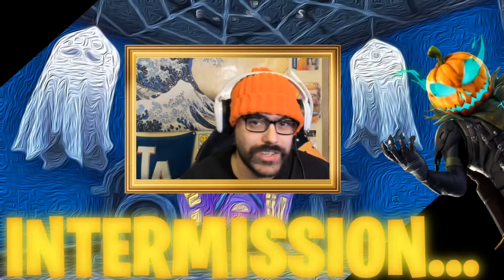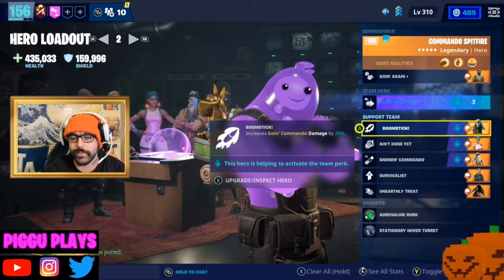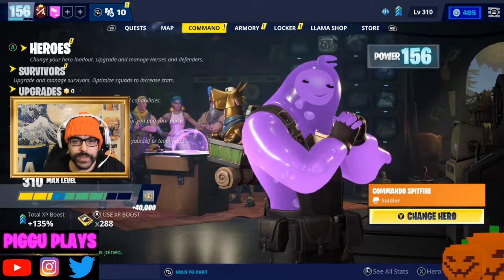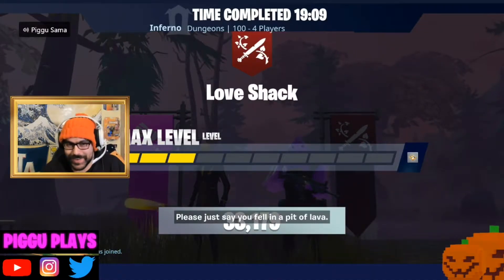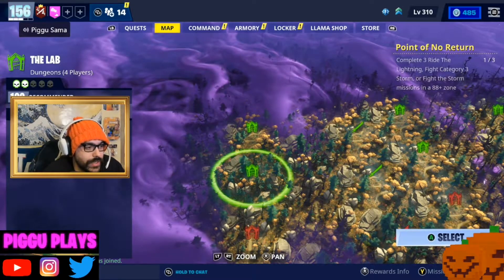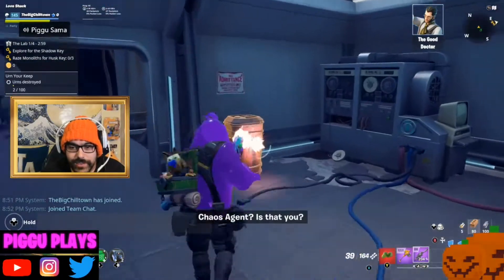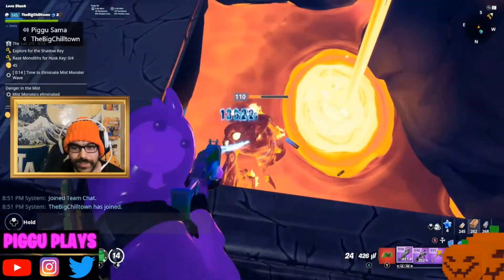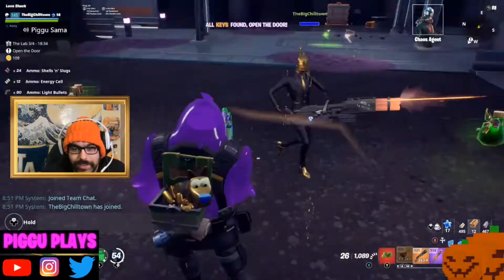NEW Fortnite Dungeon Is Wild! (BEST HERO BUILD FOR BEATING DUNGEONS!) | Fortnite Save The World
Playing the best incomplete story mode ever.